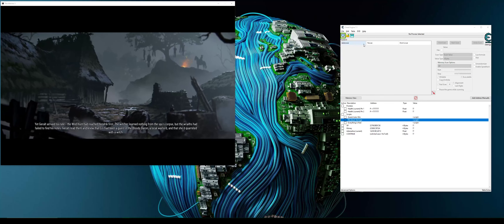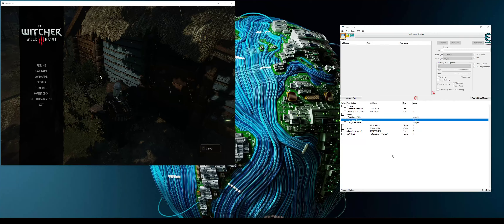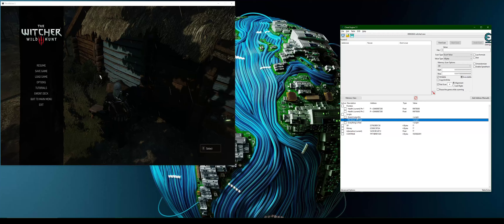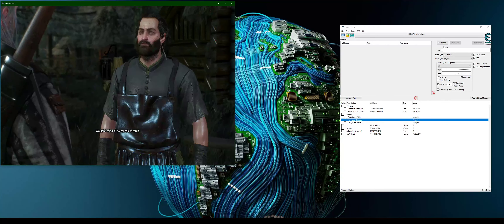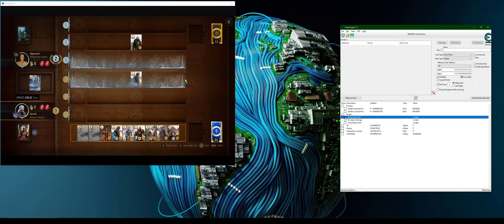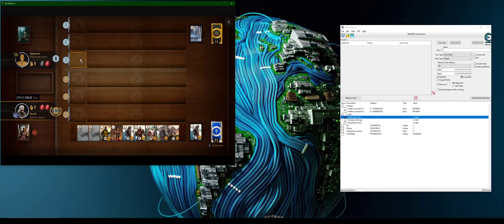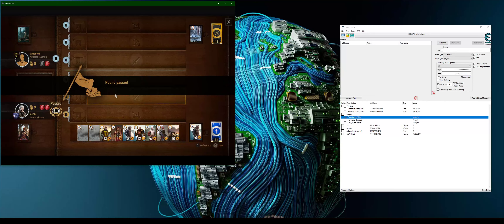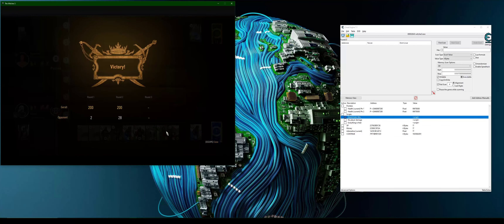Reverse Engineering The Witcher 3 - Gwent Mini-Game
Showing off the result of a few late night reverse engineering sessions. Check out how we were able to modify the assembly instructions in Witcher 3 to automatically assign our player a score of 200 in the Gwent mini-game and win every single time.